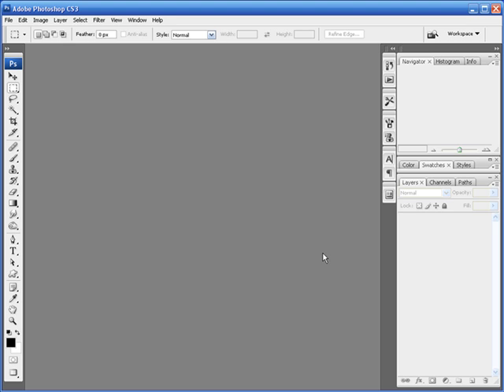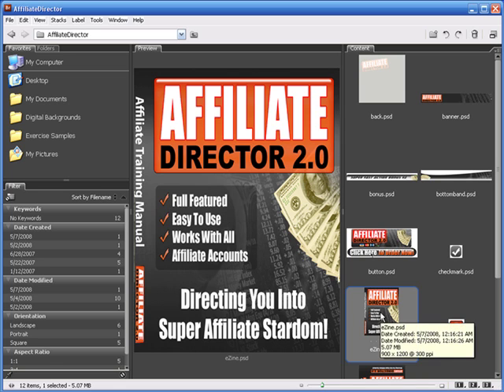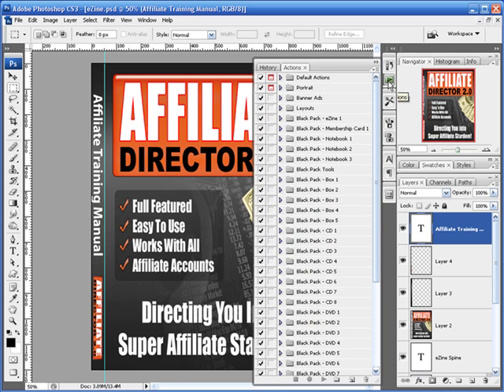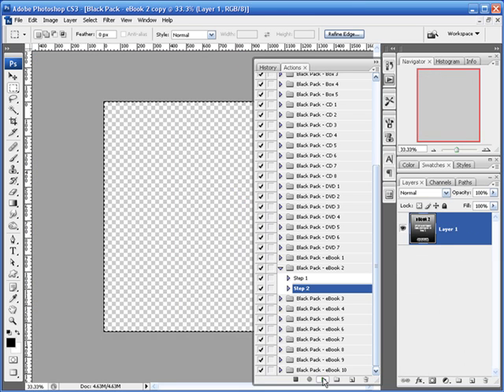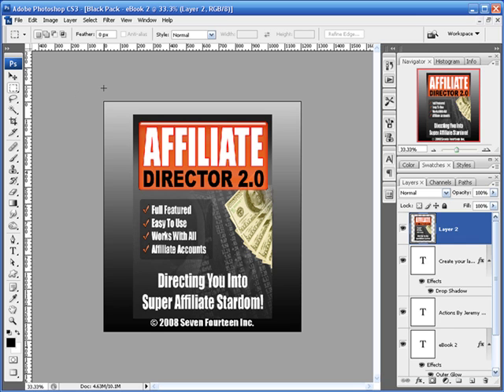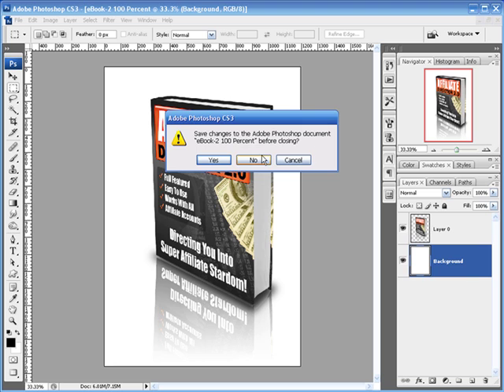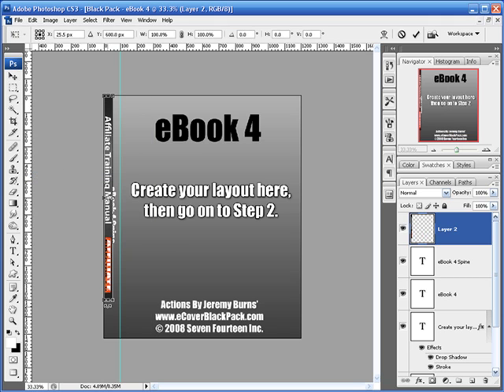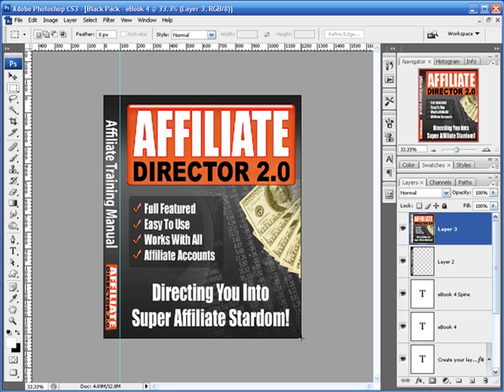Black-Pack-7-artwork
Adapting artwork to suite the actions